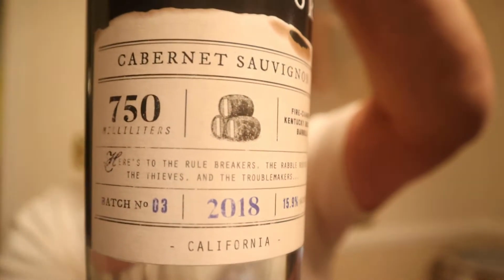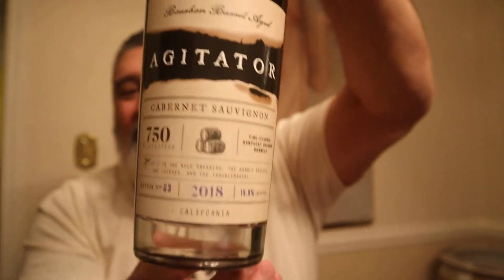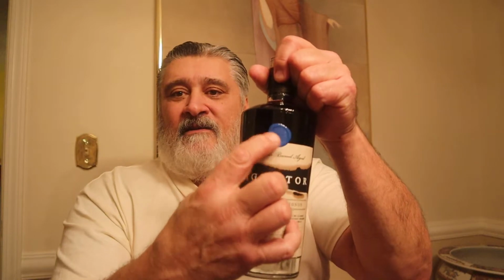AGITATOR Bourbon Barrel Aged Cabernet Sauvignon Wine Review.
Wine Review: Agitator Bourbon Barrel Aged Cabernet Sauvignon 2018. California ABV 15.9%. Produced and bottled by Agitator Wines Parlier, CA.
For more reviews of wines aged in liquor barrels please check out my wines aged and various liquor barrels playlist.